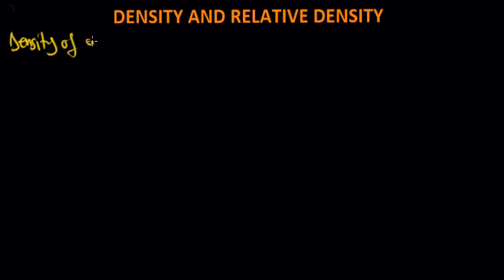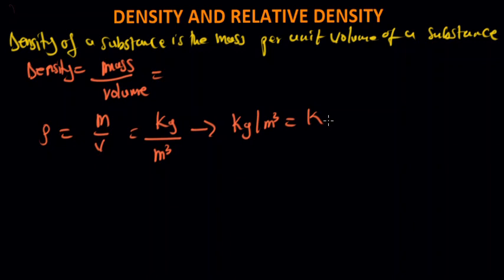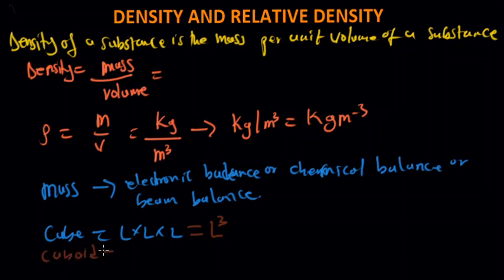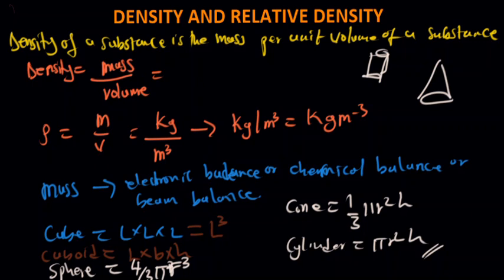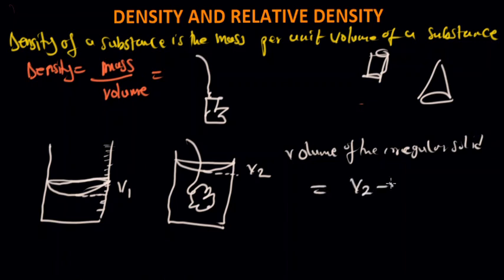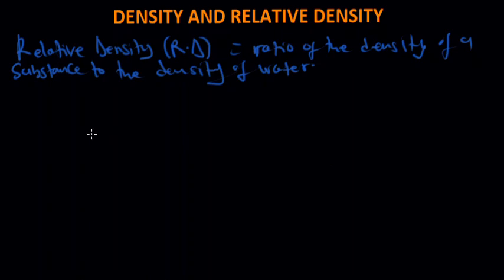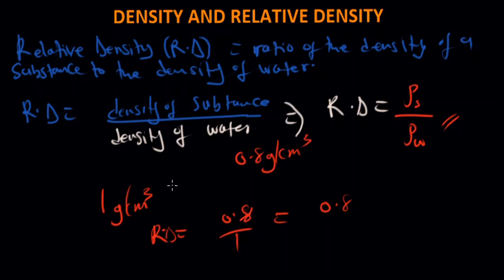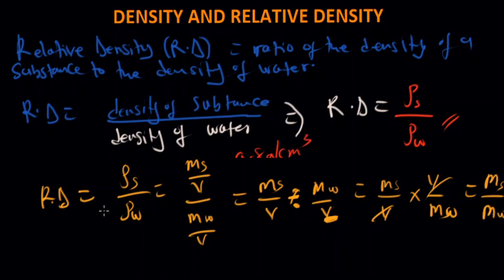Density and Relative density - Physics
In this video, I explain density and relative density.